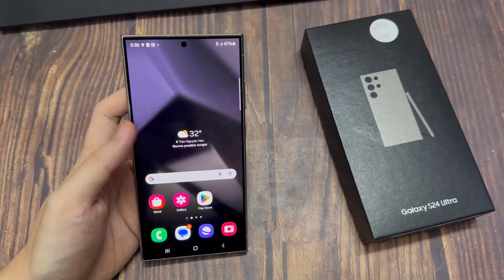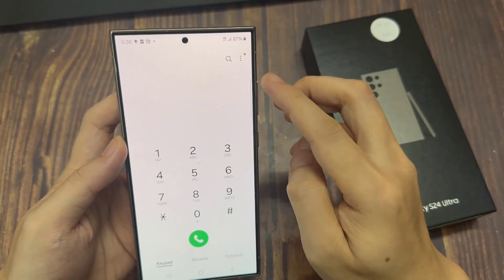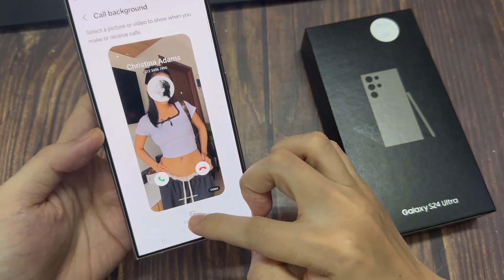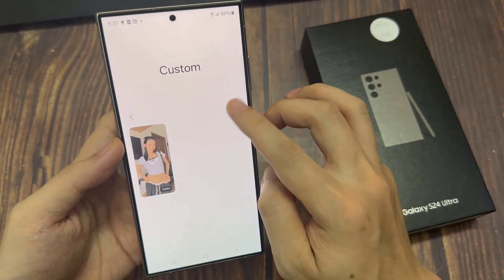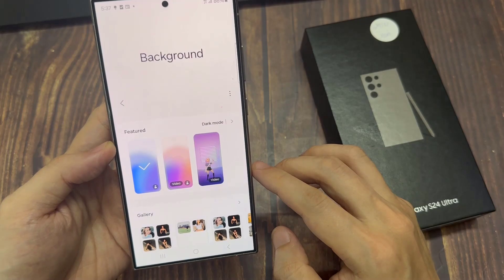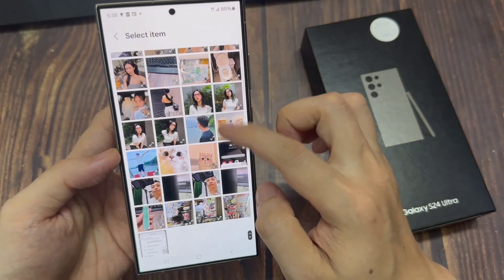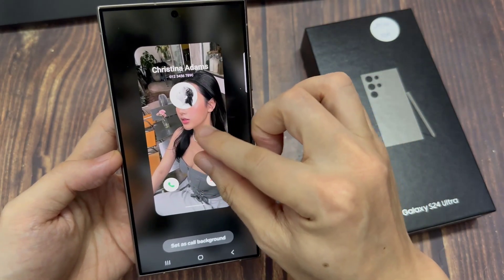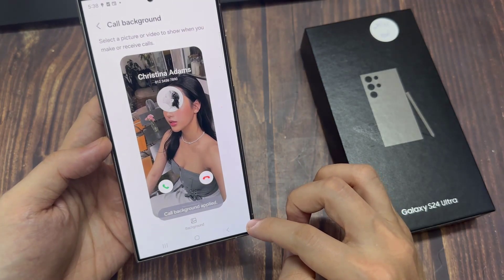Samsung Galaxy S24/S24+/Ultra: How to Change Incoming Call Background Picture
Learn how you can change the incoming call background picture on the Galaxy S24/Ultra/Plus.